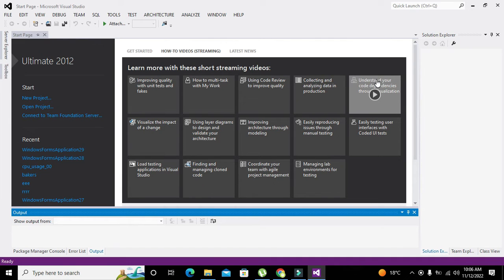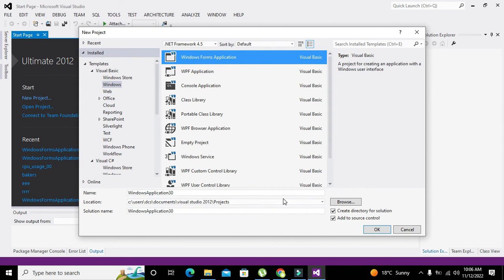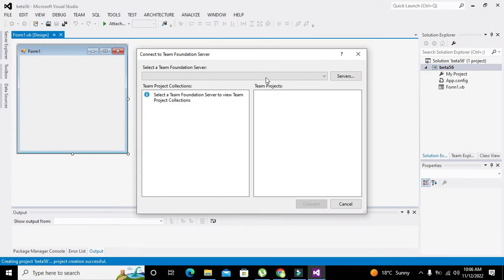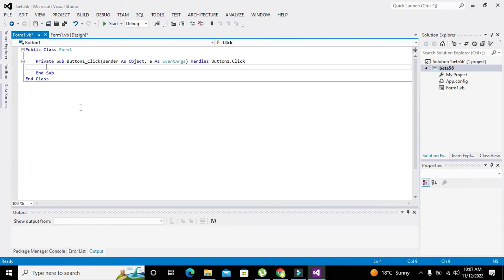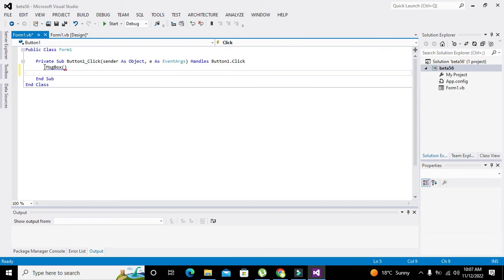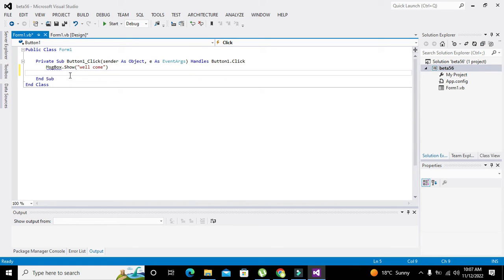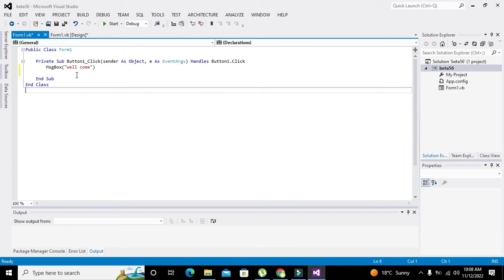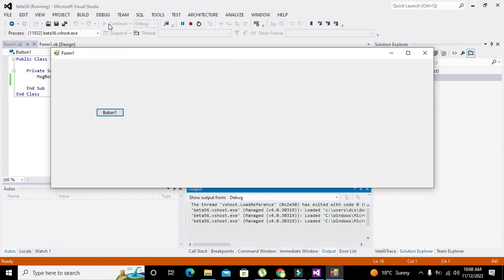how to show message box in vb.net | simplest code for message box in visual basic.net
1. how to display the message box in vb.net.
2. Message box pop up in vb.net.
3. vb.net program for message box display.